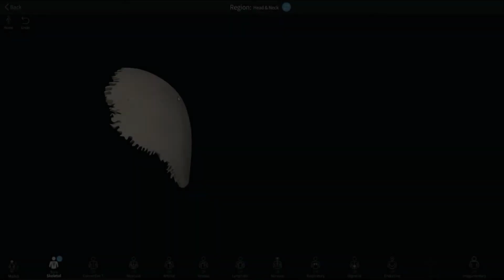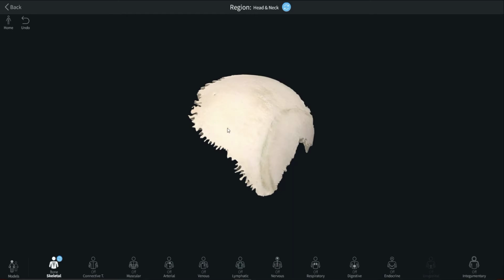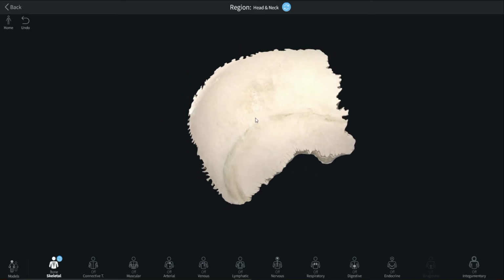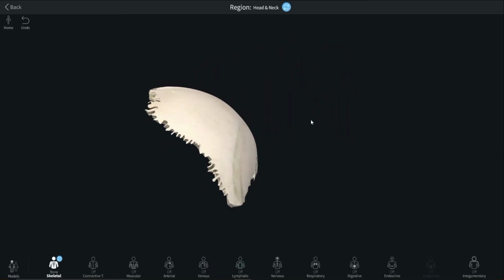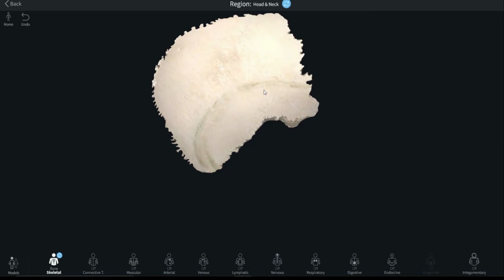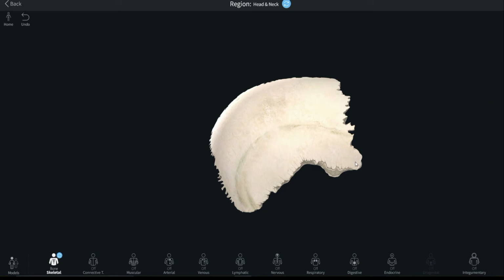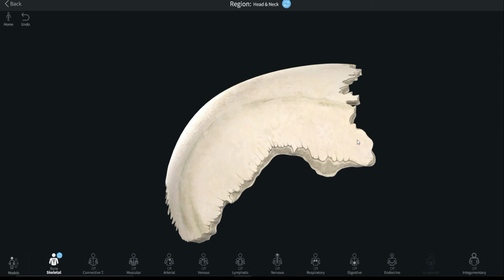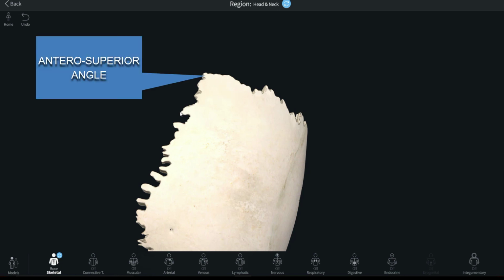Parietal Bone side determination and features - Med Man Minis #3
Heyyyy, another mini !!! I thought that this series needs to keep going, so third entry ,it is !! Longer videos are on their way too, don't worry (if you were, probably not :-( ...) So, let's get this over with !! Do comment how you like this series !!